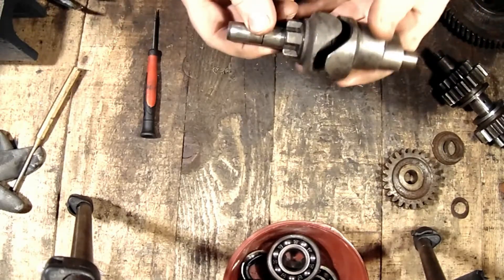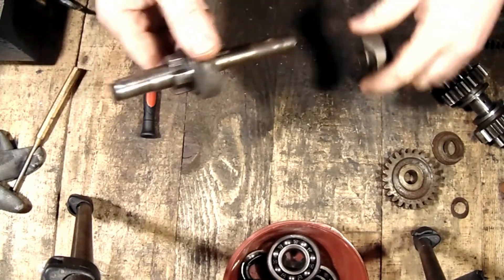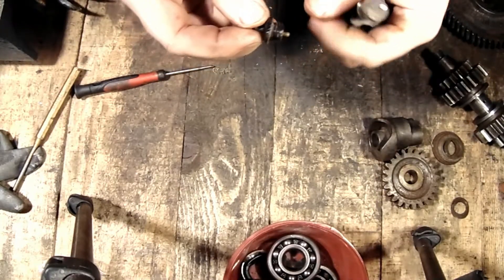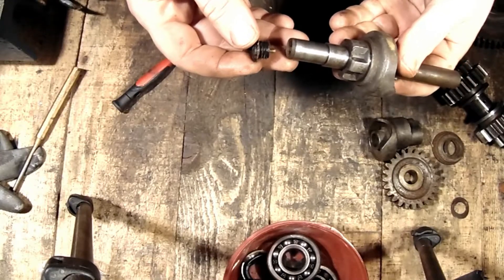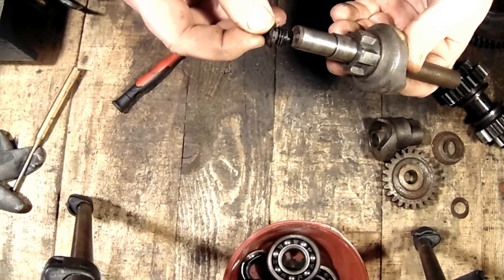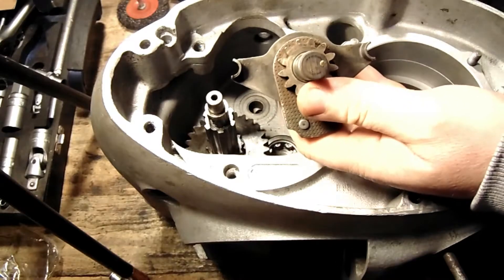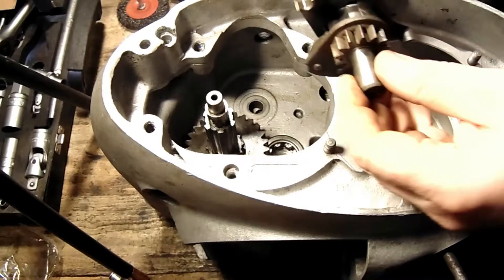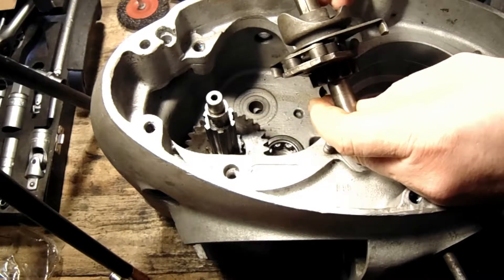Adler MB250 , M250 engine assembling (part 1)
Adler mb250 engine assembling .